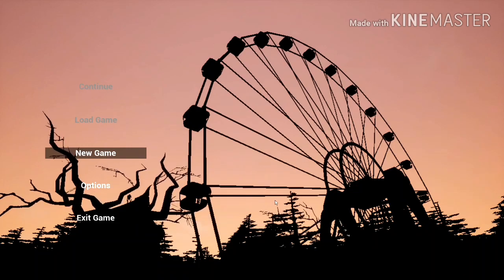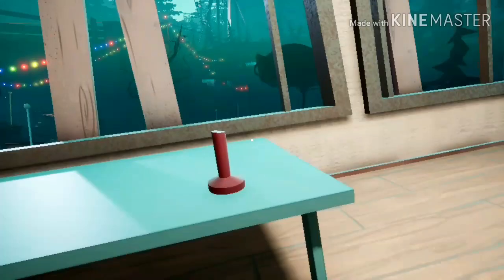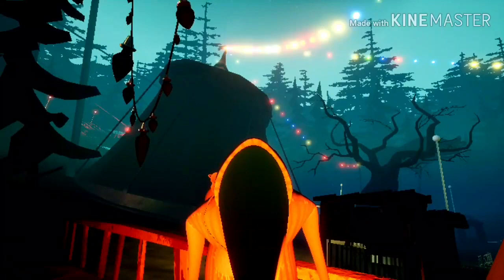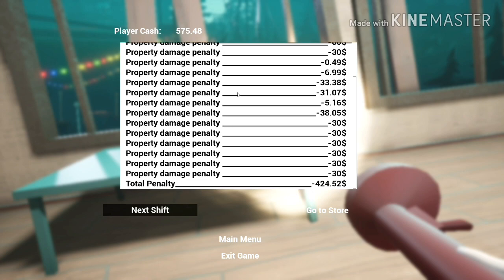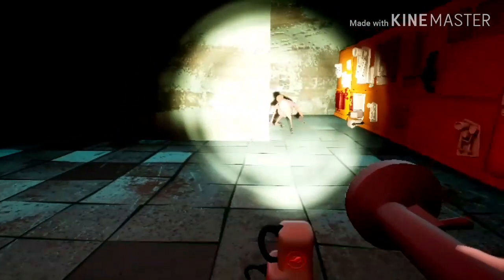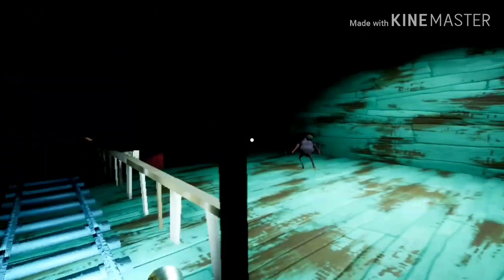THE BIRD MAN! || Hello Guest prototype || ALL ENDINGS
So, tinyBuild has released to us a complex ARG which got solved only recently, within it there was a  prototype for their next Hello Neighbor game: Hello Guest
In this video I'll complete the full demo while avoiding the Guest...